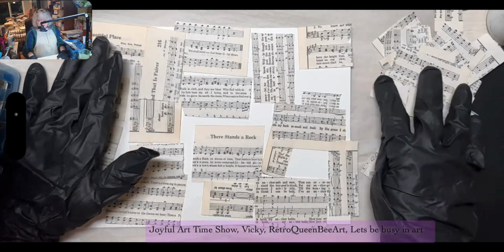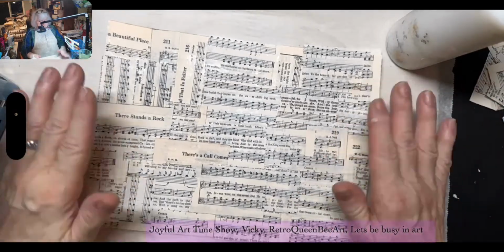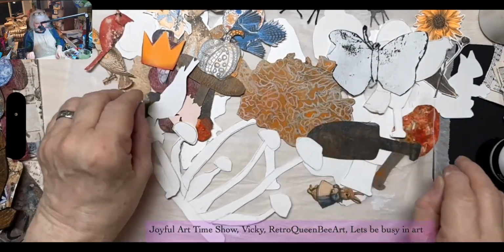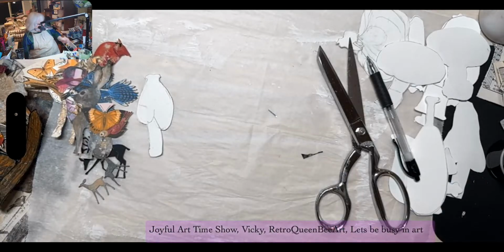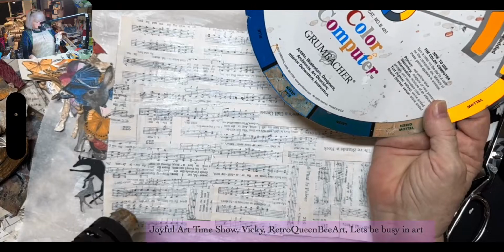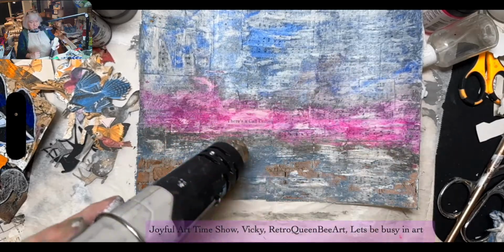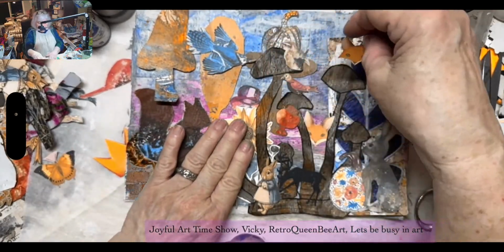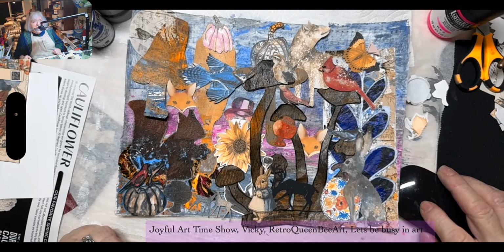Joyful Art Time Show, Art Journal collage mushrooms, animals, butterflies, flowers. Use old digitals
Part 1 is the live show for developing a mystical whimsical collage. I plan to create an art journal page using collage, paint, home made mushrooms (pattern cut outs-templates (also in a digital format in my Ko-Fi shop for your use) and animals. I hunted around my craft room to find those old digitals of animals sitting in my stash for years. Lets play.

Part 2  I will do a video completing the collage and add as a thumb nail when the collage is finished.  This is a fun exercise to use all your old digitals.

Part 3 Added. I did another whimsical college to match on the other page in my XL journal. Video will be coming soon.